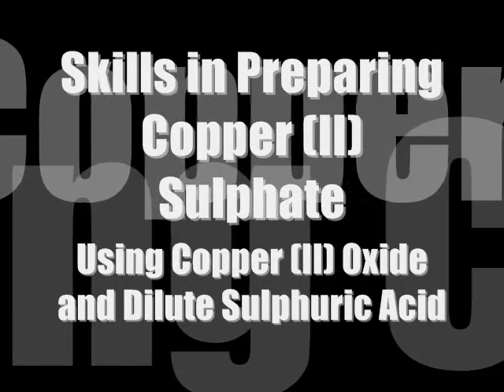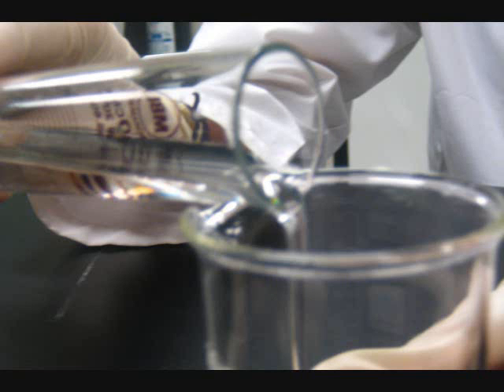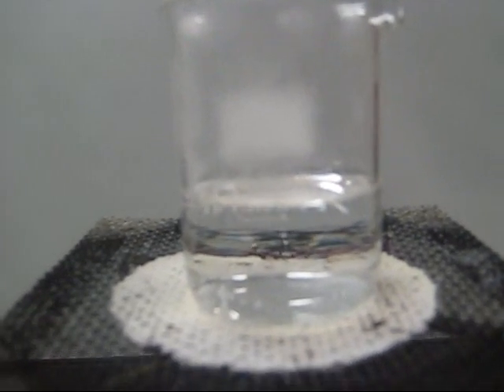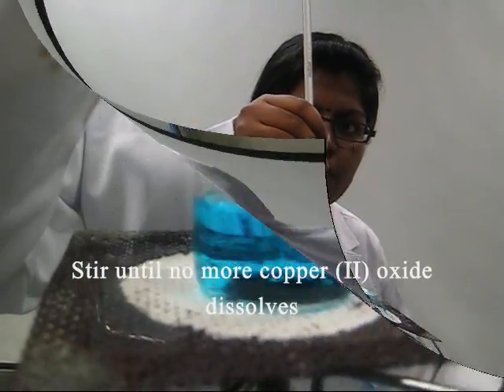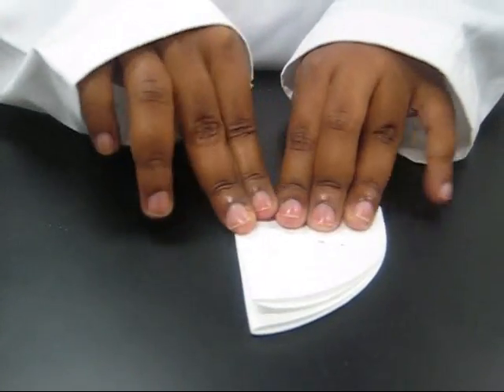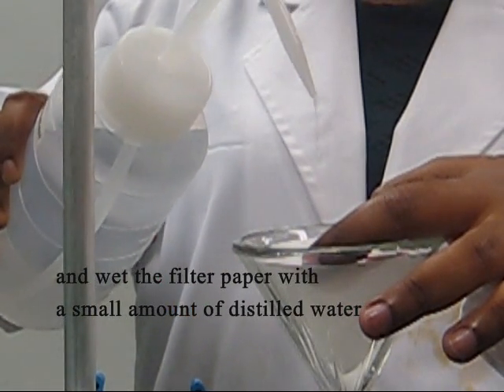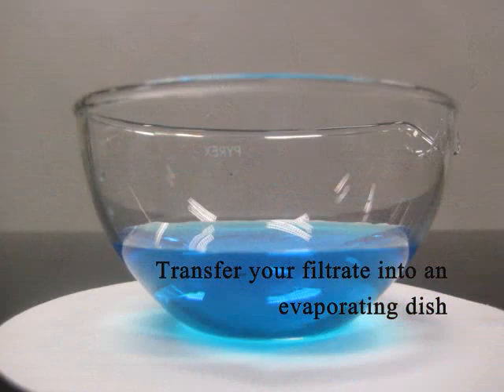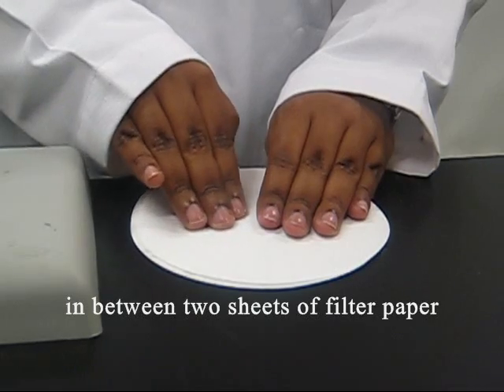Making copper (II) sulfate salt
Preparing copper (II) sulphate crystals from dilute sulphuric acid & copper (II) oxide